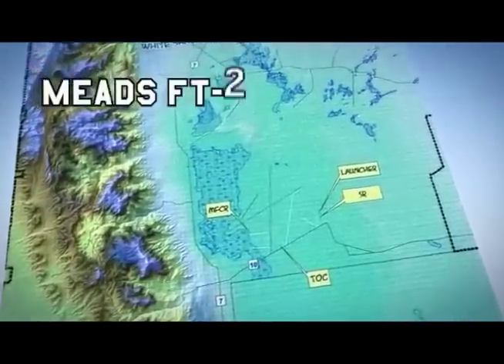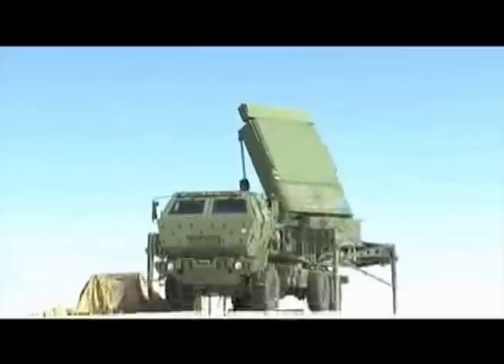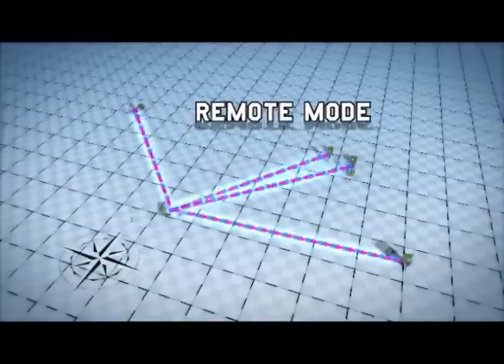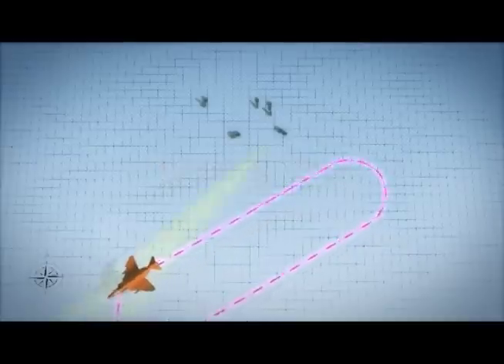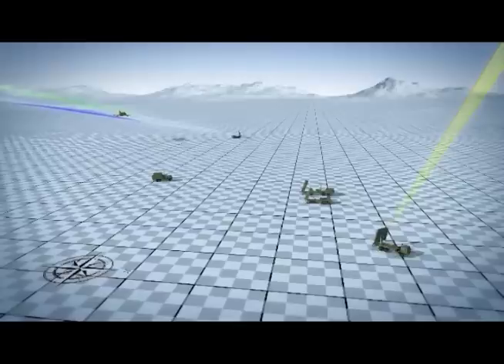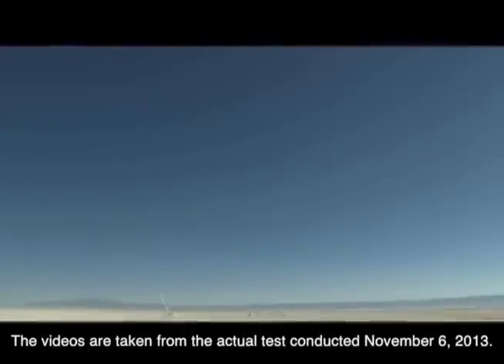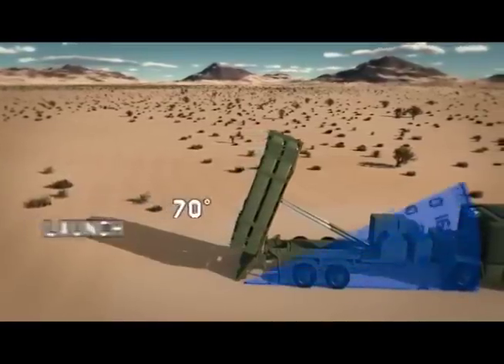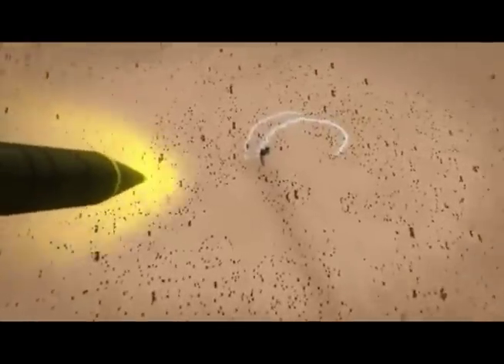MEADS FT2 Test plan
MEADS FT2 Test Plan, The videos are taken from the actual test conducted November 6, 2013.

The Medium Extended Air Defense System (MEADS) has passed an important milestone today, intercepting and destroying two simultaneous targets attacking from opposite directions during a stressing demonstration of its 360-degree air and missile defense (AMD) capabilities at White Sands Missile Range, N.M. Accroding to preliminary report the flight test achieved all criteria for success. The US and Germany are funding the MEADS development program with Italy, which remained the sole manufacturer of the program, after Washington and Berlin not to buy the system. The successful test will hopefully encourage international partners to join Italy in supporting the production and deployment of the new system.

meads_test
According to the plan, two missiles were launched at the ballistic missile target following 'shoot-shoot' protocol. A third interceptor was launched at the QF-4 target, demonstrating 'over-the-shoulder' maneuverability of the PAC-3 MSE Missile in engaging the targets.